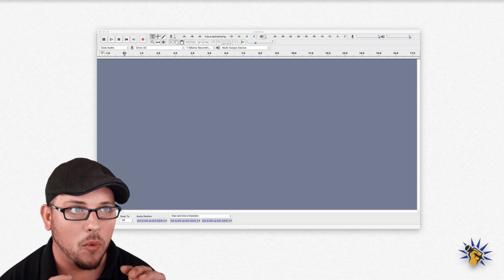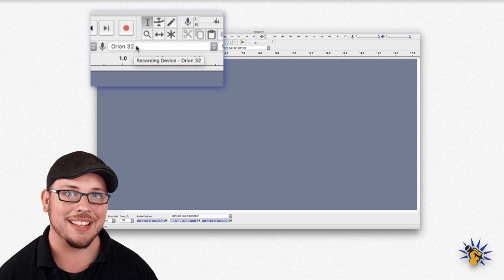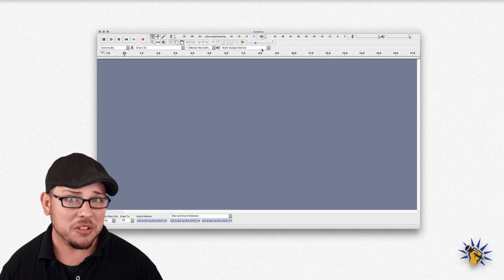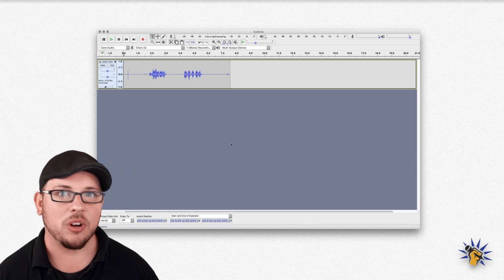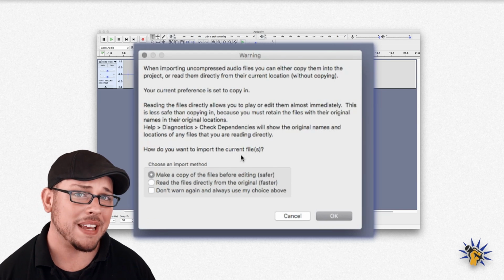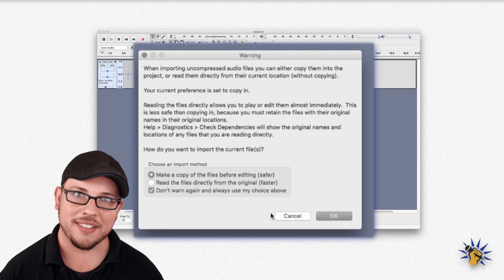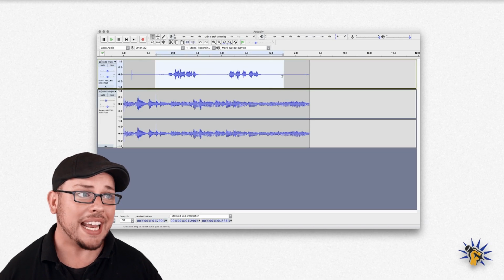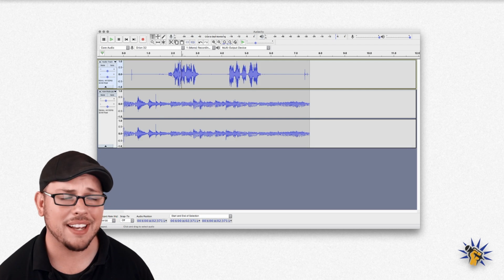How to Make a Podcast in Audacity (And Why Maybe You Shouldn't...)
How to Record and Edit a Podcast with Audacity (and why maybe you shouldn’t…)

00:00 - Intro
00:37 - How to set up Audacity for Recording
04:00 - How to add and record a track in Audacity
05:35 - How to add music to a podcast in Audacity.
09:05 - The difference between Stereo and Mono tracks
09:51 - How to edit music for your Podcast Intro.
11:30 - Multitrack Recording in Audacity
13:00 - Cheap Alternatives to Audacity
13:56 - The Truth about Audacity
15:14 - How to use Audio Effects in Audacity (If you must…)
18:46 - Why I’m *not* showing you how to finish a podcast in Audacity.

◼︎ ◼︎ ◼︎ LINKS ◼︎ ◼︎ ◼︎

◼︎ ◼︎ ◼︎ RECOMMENDED GEAR ◼︎ ◼︎ ◼︎

• Zoom H5 - Four-Channel Recorder
• Tascam DR-40 - Two-Channel Recorder
• Presonus 2-channel USB interface
• Focusrite 2-channel USB interface